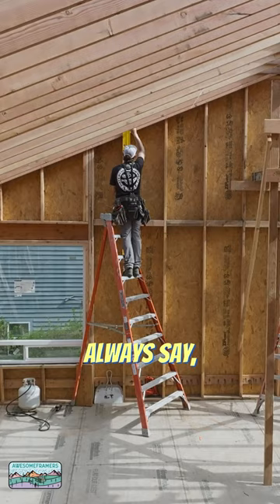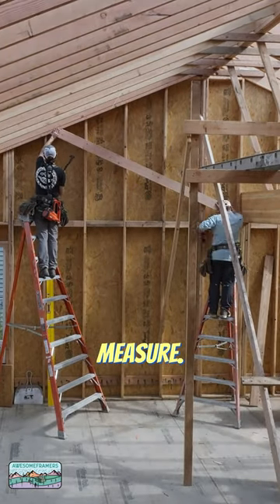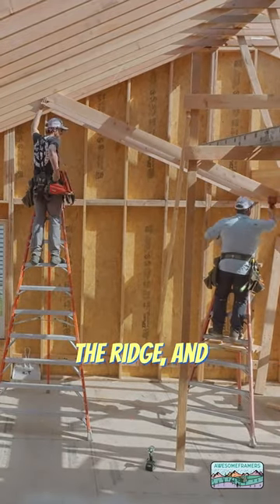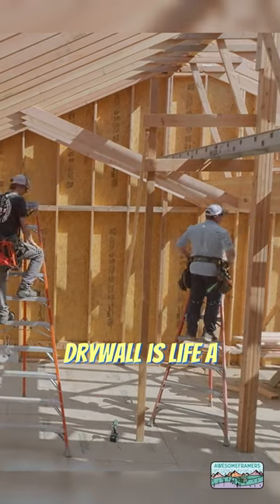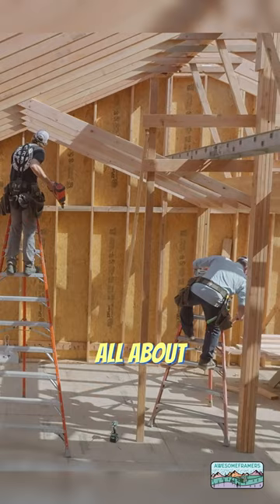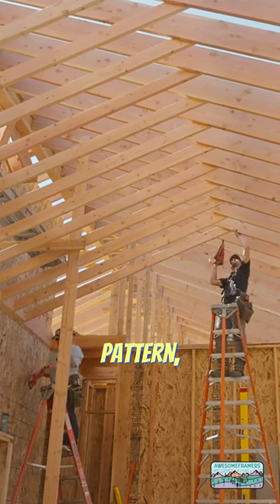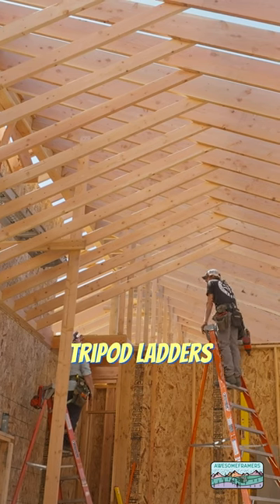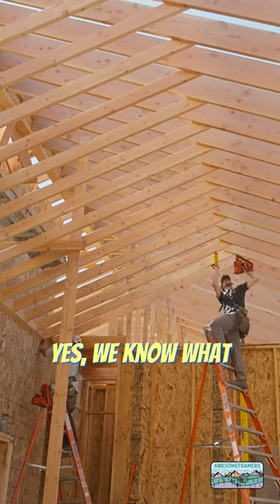Simple Vault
Just a simple vault in the great room and kitchen/nook.